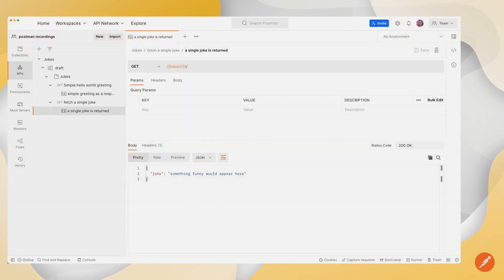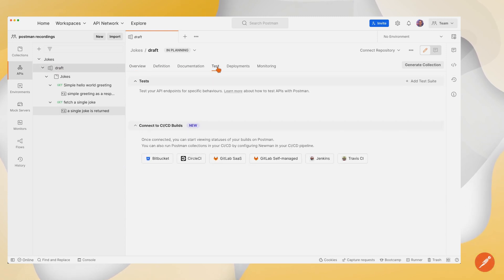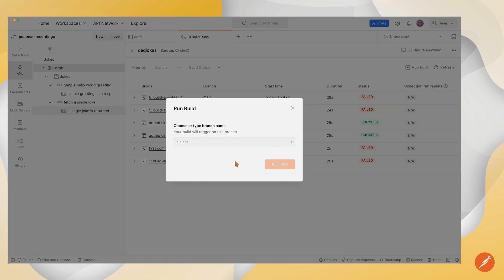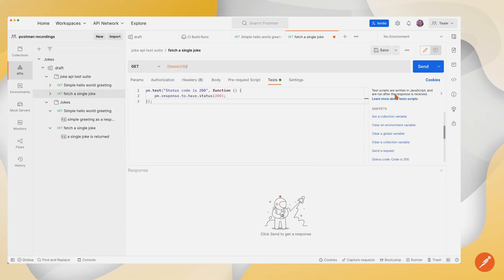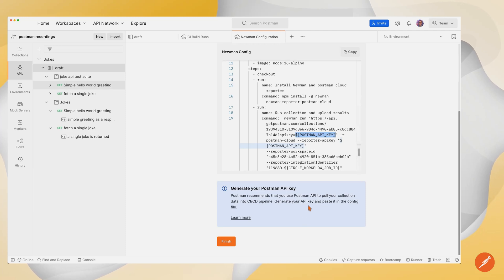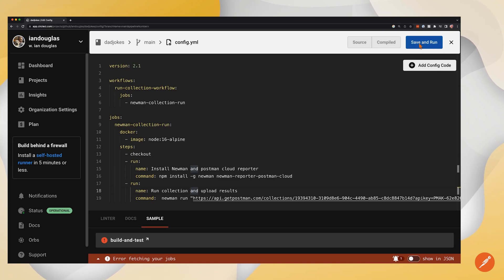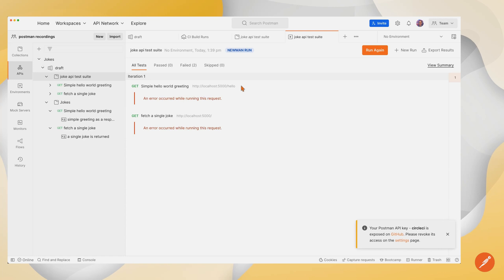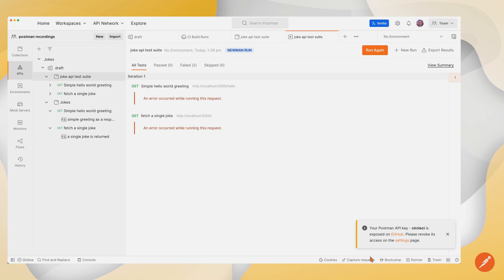Integrate CircleCI in Postman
Integrating CircleCI with Postman allows us to synchronize an API project with CircleCI builds. By using an access token from CircleCI, we can get an updated build history and start CI builds within the Postman application. We also explore how to configure Newman to run a test suite collection within CircleCI. We close the video with a note about securing your API keys and how Postman will detect when an API key has been exposed on some public workspaces like CircleCI, GitHub, etc.. Please follow best practices to secure your API keys!

00:00 Getting started with an OpenAPI specification, and getting a CircleCI Access Token
00:44 How to "follow" a project so Postman can access it later, and seeing a previous history of CI builds
01:07 Using Postman to connect our API to CircleCI
02:04 Seeing our previous CircleCI build history in Postman and watching builds in real-time
02:45 Starting a CircleCI build from within Postman (and seeing the Python tests failing)
03:10 How to add JavaScript testing from Postman and using Newman with CircleCI
05:22 Getting a Postman API key to use Newman on CircleCI, and configuring a CircleCI branch
07:15 Saving and running a new build using Newman
09:04 Closing thoughts about keeping API keys secure